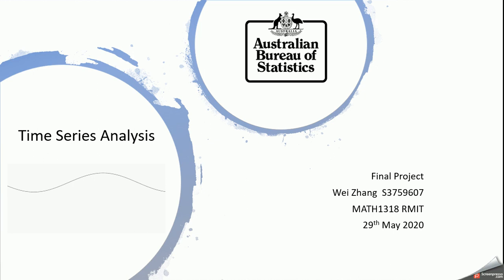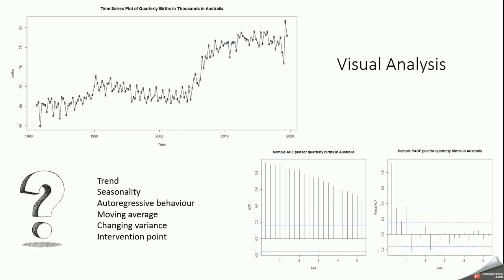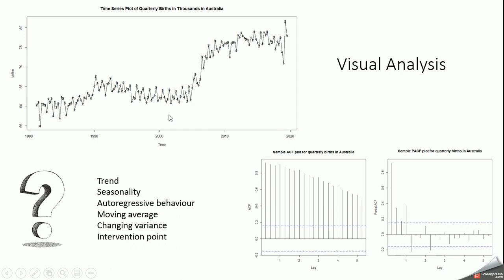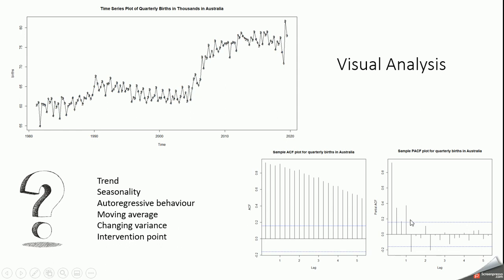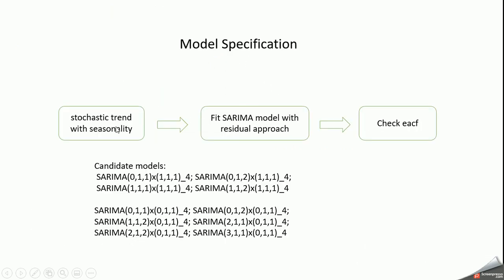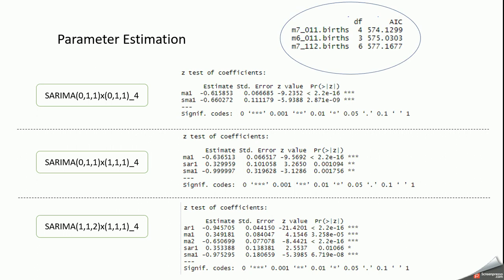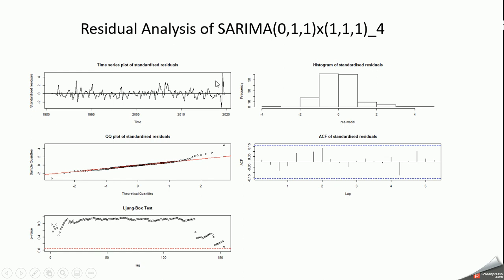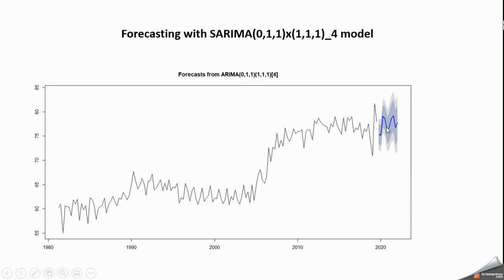Time Series Final Project Overview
My final project for Time Series subject in RMIT